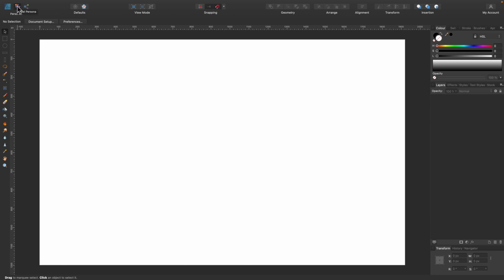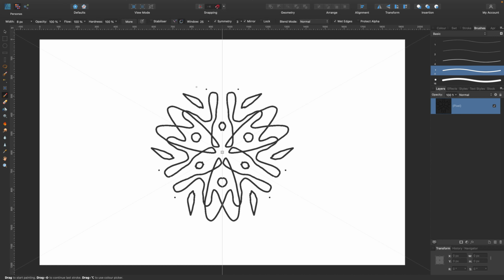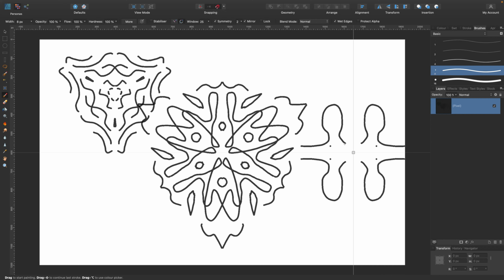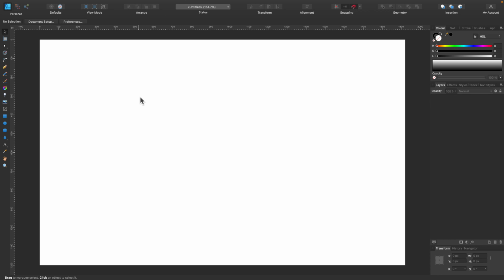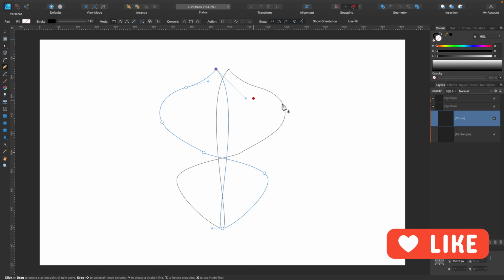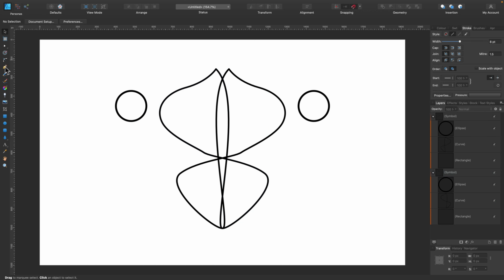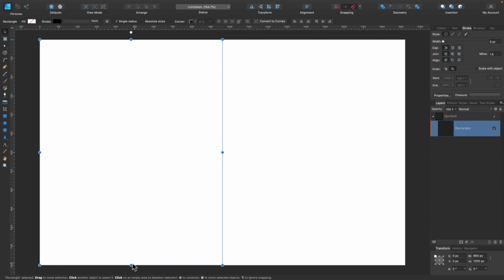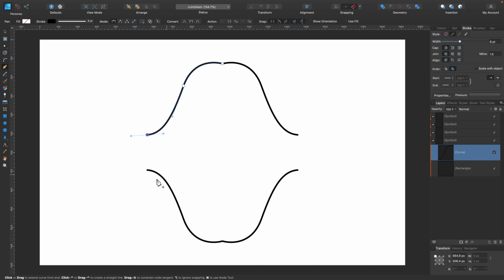Symmetry Tool Affinity Designer Tutorial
Drawing with symmetry can yield fascinating patterns and abstract shapes.
Unfortunately in Affinity apps, only the brush tool has a symmetry mode but we can overcome that using a mirrored symbol trick!